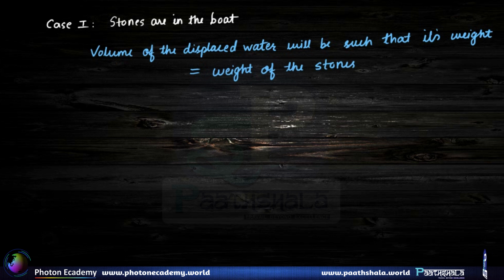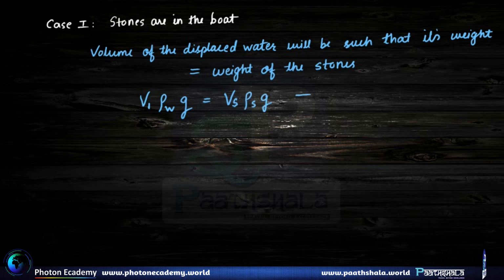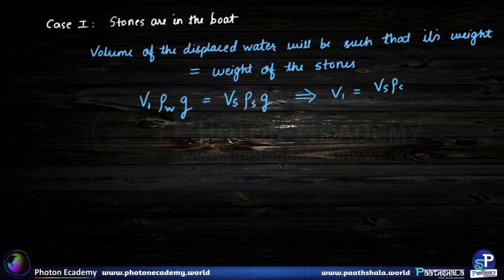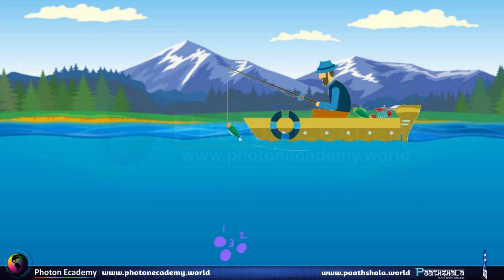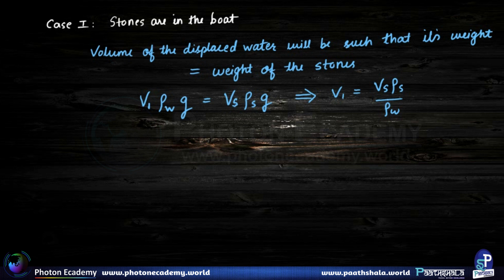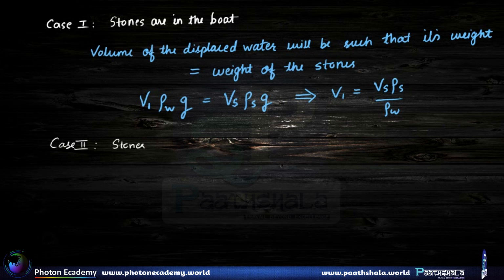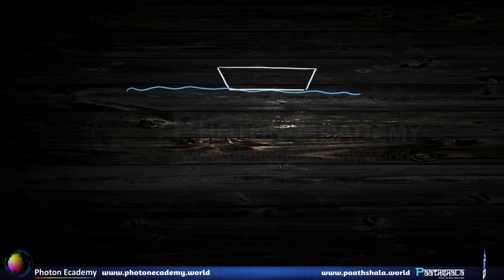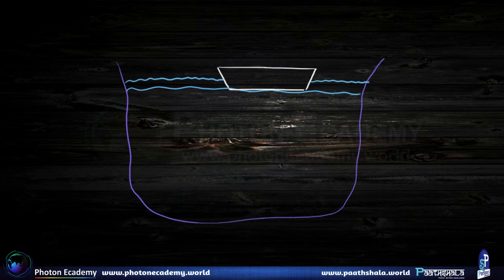1 Bouyant Force